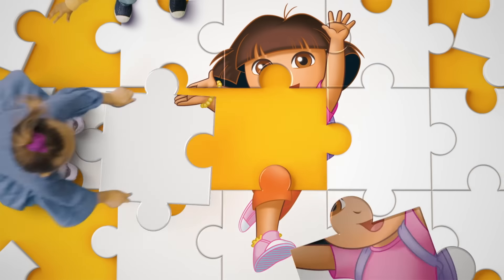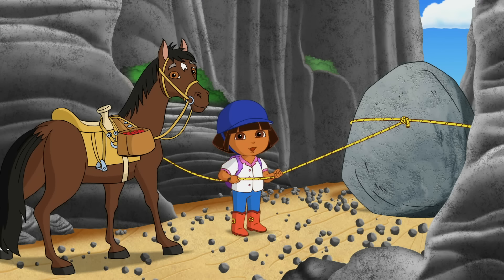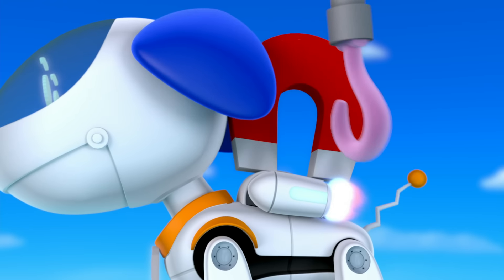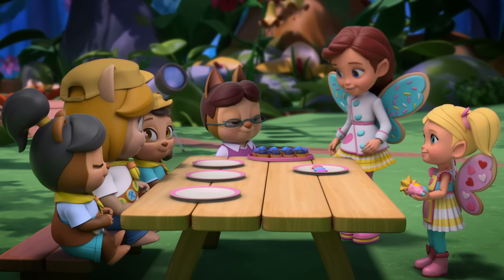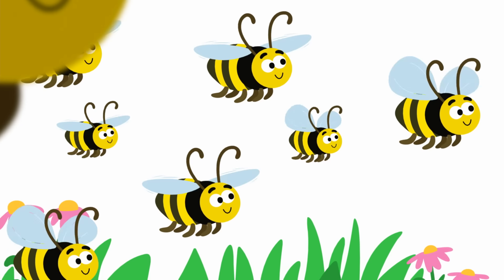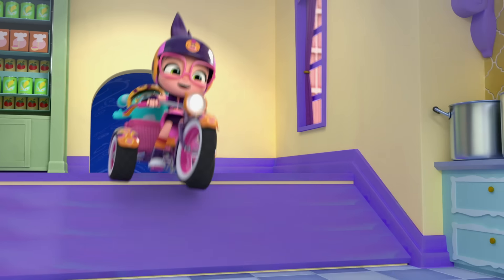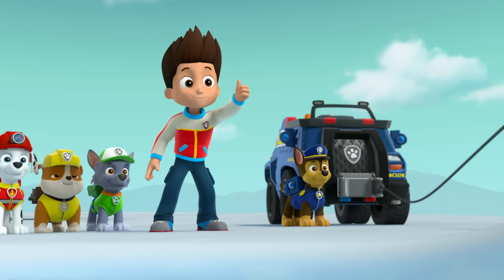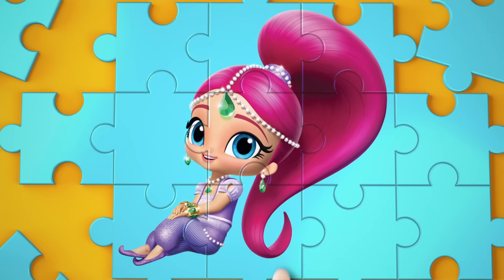Puzzle Playtime! Ep 4 🤩 Nick Jr. Girls Save the Day! | Nick Jr. Games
Piece together some of your favorite Nick Jr. friends in this episode of Puzzle Playtime! Can you guess which character the pieces will form before the puzzle is complete? Once they’re revealed, you’ll get to see a clip featuring that Nick Jr. friend! Watch to find out which characters from PAW Patrol, Bubbles Guppies, Dora the Explorer, Butterbean's Cafe, Abby Hatcher, and Shimmer & Shine will appear! And if you’re looking for more from your favorite shows, you can find full episodes in the free Nick Jr. app!

***ADVERTISEMENT***

Piece together some of your favorite Nick Jr. friends in this episode of Puzzle Playtime! Can you guess which character the pieces will form before the puzzle is complete? Once they’re revealed, you’ll get to see a clip featuring that Nick Jr. friend! Watch to find out which characters from PAW Patrol, Top Wing, Blaze & the Monster Machines, Sunny Day, and more will appear!